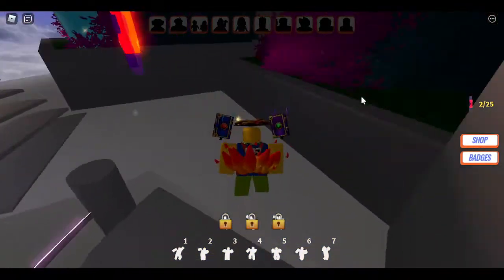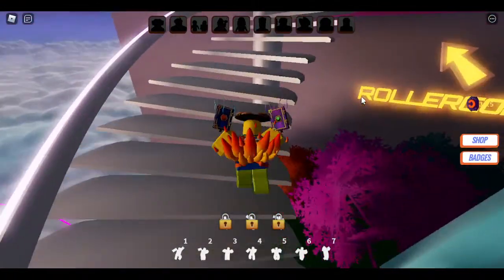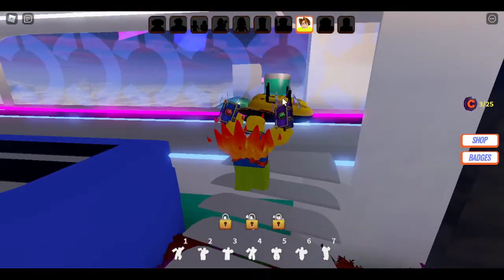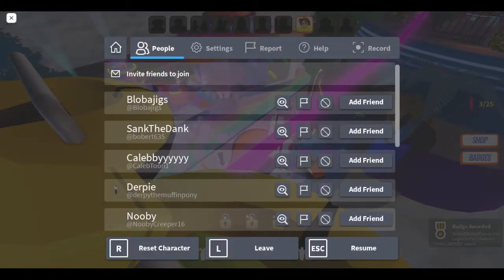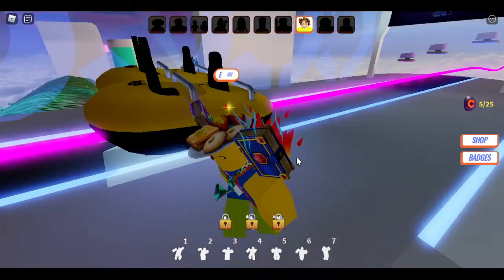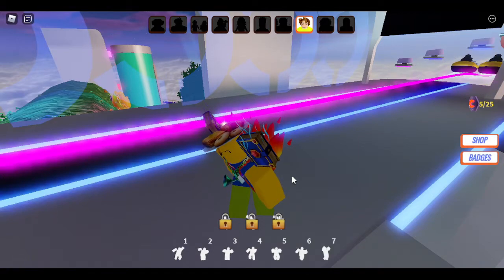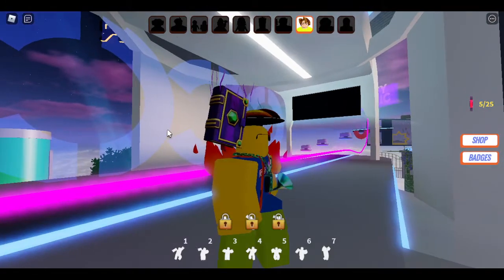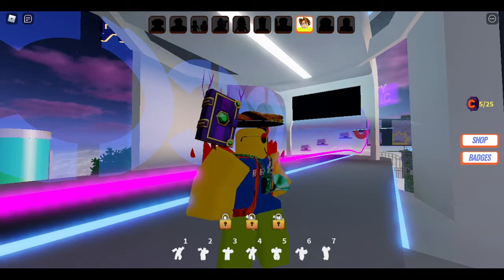How to Get the (GOLD) Litra Glow Wingsuit - Logitech For free on roblox!